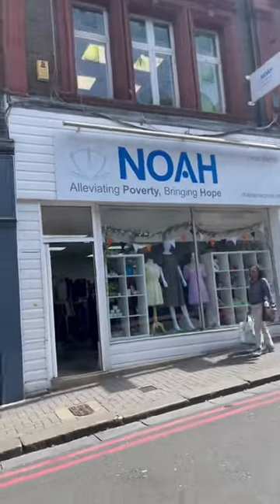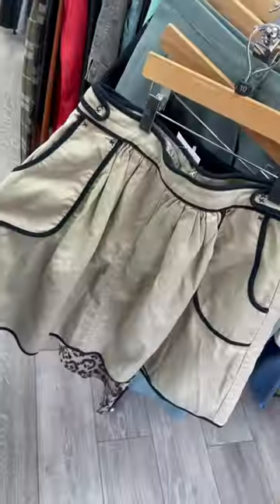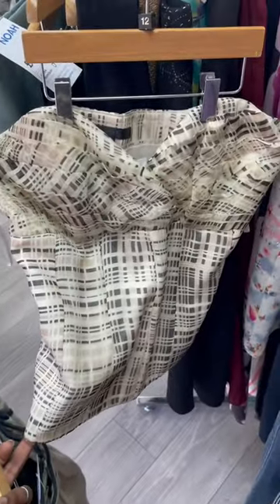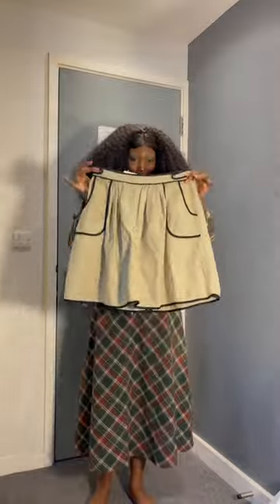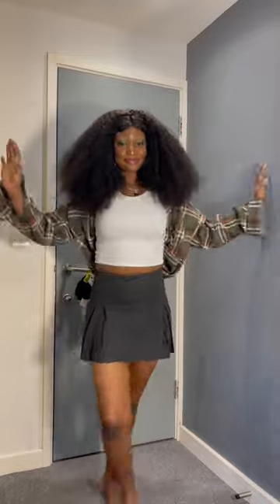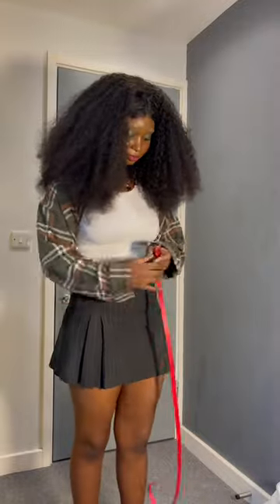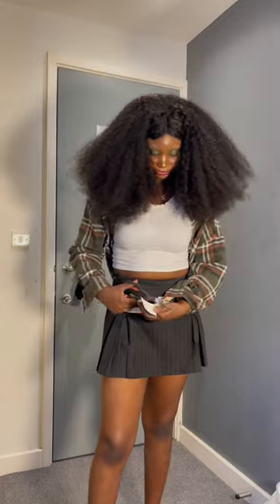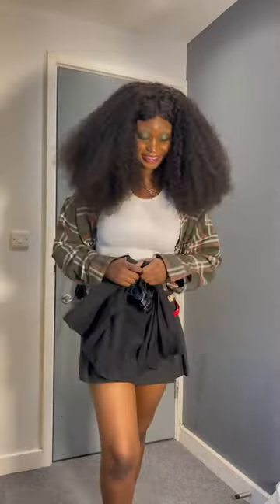Come thrifting with me💃🏾pt1👍🏾subscribe😘